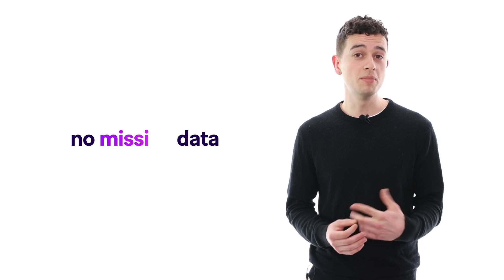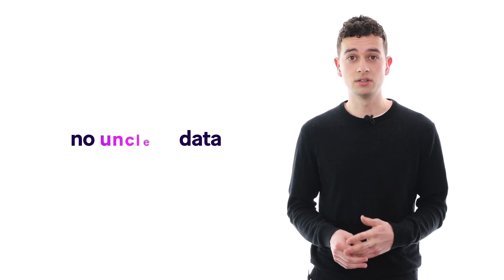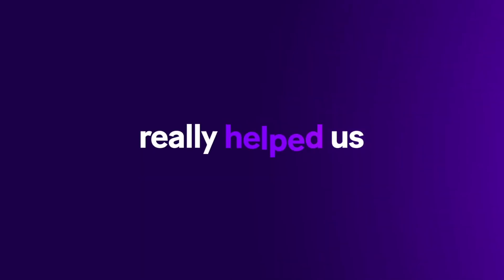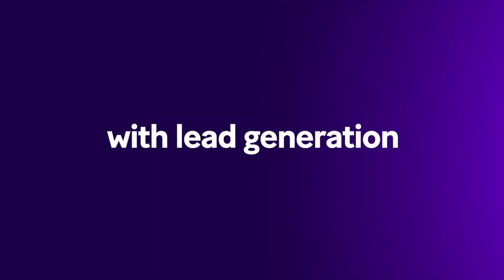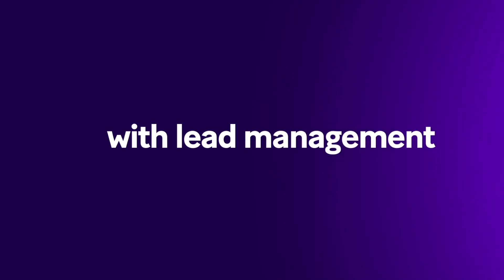Make Stories | Circula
Discover how we revolutionized our business with cutting-edge automation tools! Join Manuel, our Head of Operations at Circula, as he shares our journey of streamlining expense management, credit cards, and employee benefits across Germany, Spain, and the Netherlands with the power of Make.

Learn how we seamlessly:
- Sync CRM data into Airtable.
- Enrich new leads and push them to HubSpot.
- Integrate and automate reporting from HubSpot to Airtable to Slack.

These integrations enable our sales team to pass data effortlessly, avoiding errors and ensuring cleaner, more reliable data. With automated reporting, we focus on what truly matters, driving growth and efficiency.

We'd like to shine a spotlight on Circula, a software startup providing expense management solutions to over 1,700 customers.

00:00:00 Introduction to Manuel and Circula
00:00:05 Expense Management and Employee Benefits
00:00:09 CRM Integration with Make
00:00:21 Automating Data Sync with Make
00:00:31 Automated Reporting with Air Table and Slack
00:00:43 Enhanced Sales Team Enablement
00:01:00 Benefits of Workflow Automation with Make